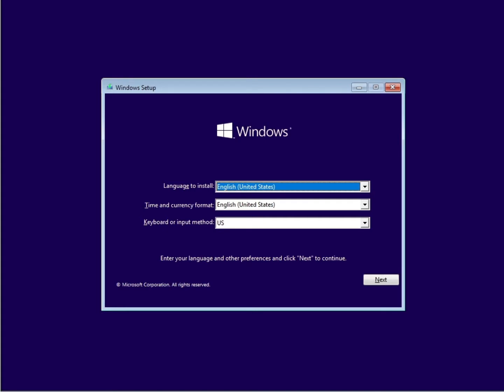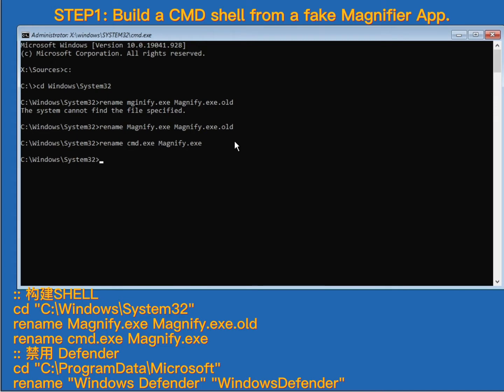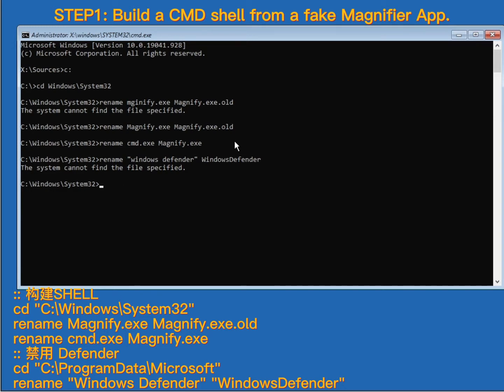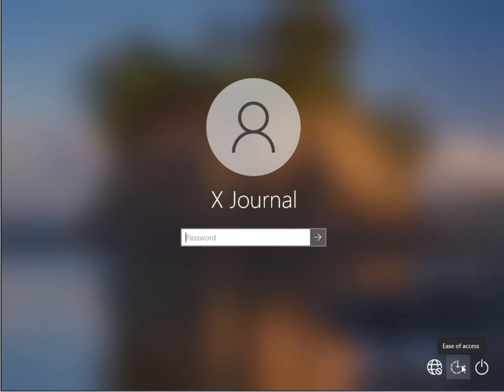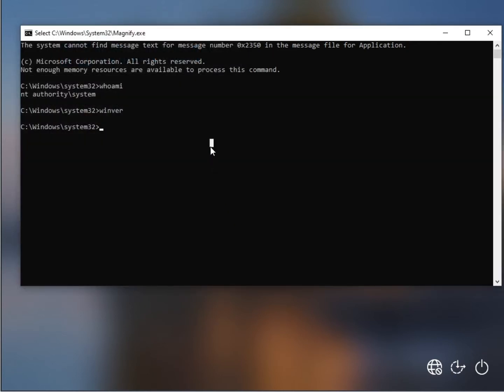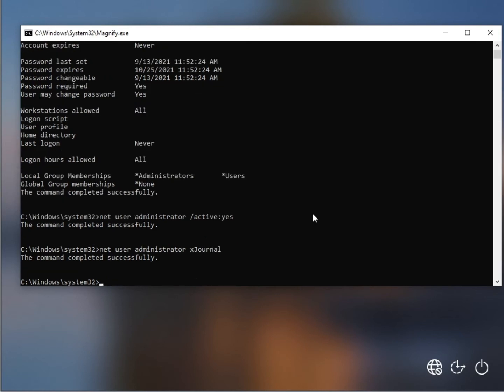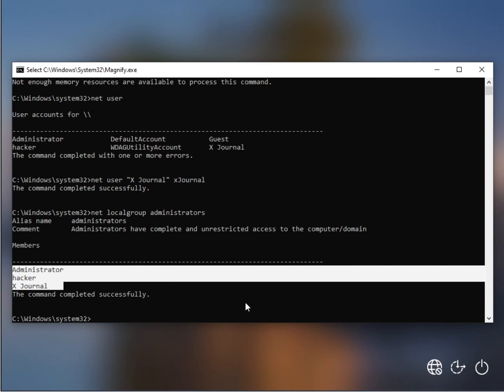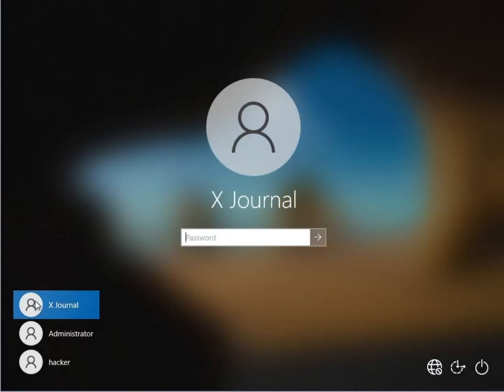A best practice to recover Windows password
Hi guys, welcome to X Journal. This time, we gonna talk about how to recover the Windows password when you forget it. We know it's really common for forgetting the Windows password, so this video will be helpful someday.
In this video, I will show you a practical solution works for all windows systems. Also, I will tell you the mechanism behind the solution, and demonstrate the whole scene. This is a best practice not only to resolve the problem but also to enrich your knowledge.

```bat
:: 通过Windows安装盘引导系统后，构建一个可具有system权限的shell
cd "C:\Windows\System32"
rename Magnify.exe Magnify.exe.old
rename cmd.exe Magnify.exe
:: 修改 Defender 路径，避免杀掉替换掉的cmd程序
cd "C:\ProgramData\Microsoft"
rename "Windows Defender" "WindowsDefender"

:: 重启进入登录界面后，启动伪装的Magnifier程序，执行用户管理
whoami && winver
::1.新建账号并加入到管理员组
net user hacker xJournal /add
net localgroup administrators hacker /add
::2. 启用Administrator账号并修改其密码
net user administrator xJournal
::3 以图形方式启用用户管理，包括任意程序
lusrmgr